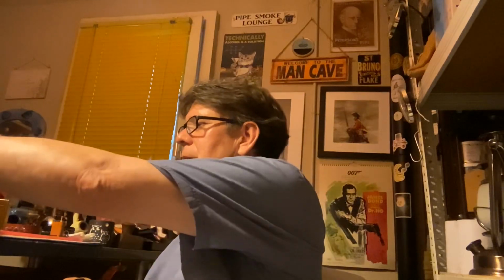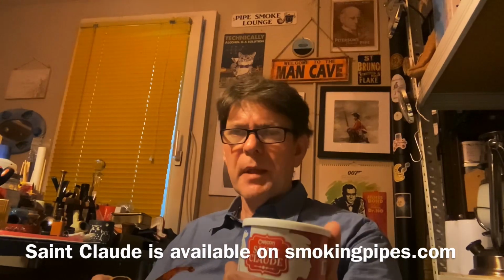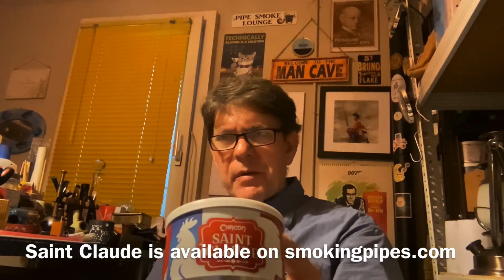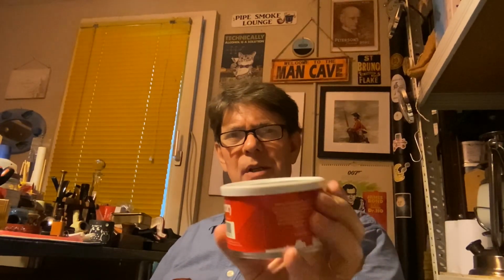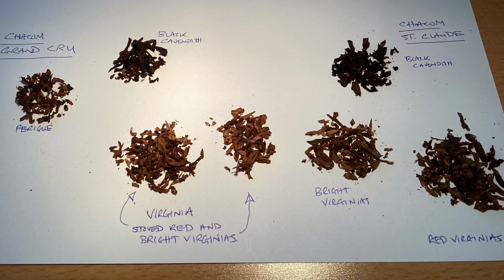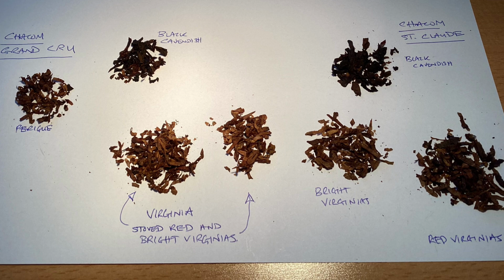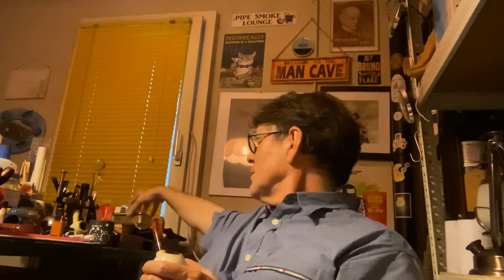Two Sister Blends of Chacom (C&D)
In this video I try and compare two related Chacom mild aromatic blends, made by Jeremy Reeves at Cornell & Diehl.